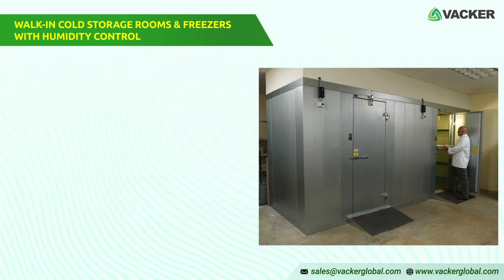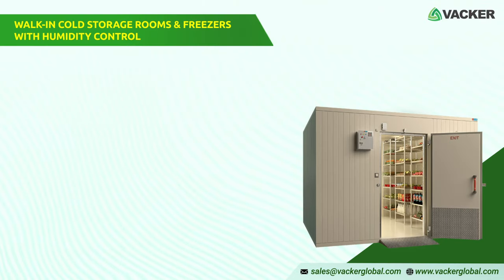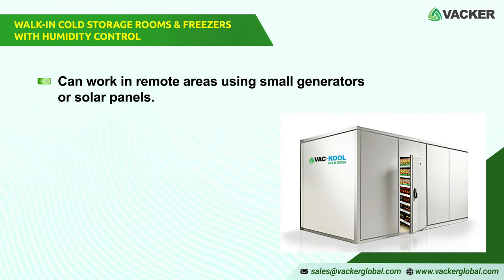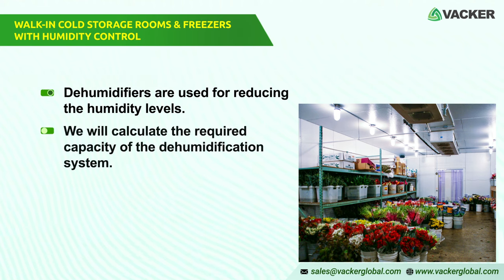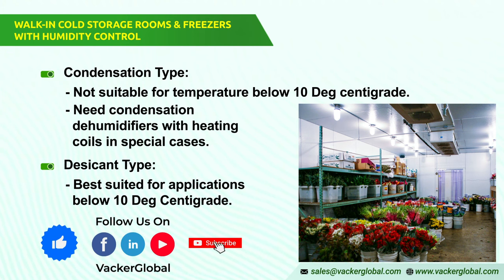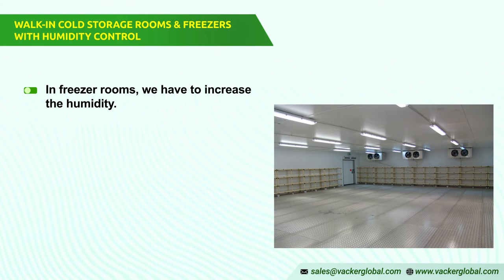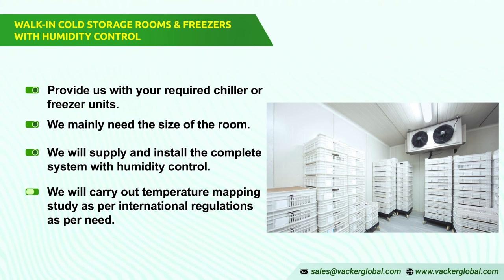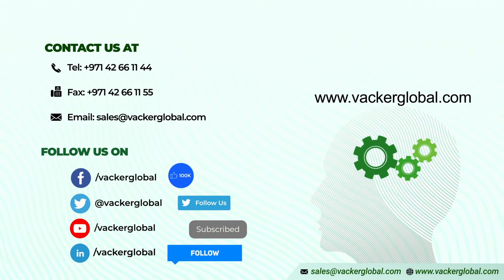Walk-in Cold storage rooms and freezers with humidity control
Controlling humidity inside a cold storage or freezer room is possible with precision.

Humidity is important for the storage of medicines, meat, fruits, vegetables, chocolates etc. Generally, a cold storage unit above Zero Deg Centigrade will have high humidity since it absorbs moisture from outside air during door openings. The humidity may go above 90% RH depending on the humidity levels out of the cold room, frequency of door openings etc.

The humidity inside a walk-in chiller room increases as soon as we open the doors. However a freezer room below Zero Deg Centigrade will have a very low humidity since the moisture freezes at this temperature. We supply our low-cost Vac-Kool cold storages with humidity control for all applications above zero degrees centigrade. Our low-cost walk-in cold rooms save up to 40% electricity and also are up to 40% cheaper than conventional units.

These can also work in remote areas using small generators or solar panels. The humidity level is measured as percentage of Relative humidity (%RH). We can reduce the humidity levels up to 40% RH based on your needs. Normally a humidity level of 60% RH is maintained for storage of medicine, 50% for Onions etc. We incorporate desiccant type dehumidifiers to reduce the humidity in walk-in chillers. Dehumidifiers are used for reducing the humidity levels. Based on the required temperature, we will calculate the required capacity of the dehumidification system.
 There are two types of dehumidifiers viz. desiccant type and condensation type.
The condensation type is generally not suitable for temperatures below 10 Deg centigrade. In special cases, we can supply condensation dehumidifiers with heating coils for these applications.
However desiccant type is the best suited for applications below 10 Deg Centigrade.

A desiccant dehumidifier has an air inlet which will draw air from the cold room. Then it processes this moist air and separates into dry air and wet air. The wet air will be thrown out of the cold room. This is the process of reducing the humidity in a cold storage room. For a condensation type dehumidifier, the moisture is converted into water and drained out of the room.

In freezer rooms, we have to increase the humidity. We use humidifiers for this purpose. A humidifier converts water into moisture particles and distributes in the freezer room. Based on the size of the room, we may have to install pipes to distribute moisture uniformly.

In all these cases, we need to know the details about your required chiller or freezer units. We mainly need the size of the room, the required temperature and the type of items stores. Based on this, we will supply and install the complete system with humidity control.
If you want to store medicines or vaccines, we also carry out temperature mapping study as per international regulations.

We also supply temperature and humidity recording and alert systems, temperature mapping study for medicine storage, temperature recorders, humidity control solutions for warehouses etc.

For more details, please contact your nearest office of VackerGlobal by sending an email to . You can see our entire range of products and services by visiting our

0:00 Introduction to cold storage rooms and freezers
0:44 How cold storage room works
1:50 Dehumidifiers
2:38 Desiccant dehumidifier
3:04 Walk in freezers
3:48 About VackerGlobal